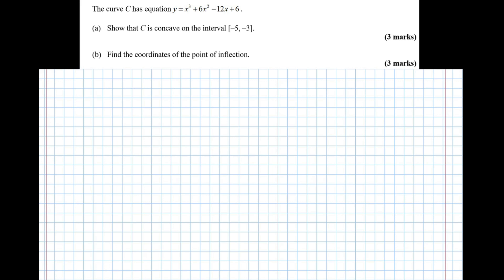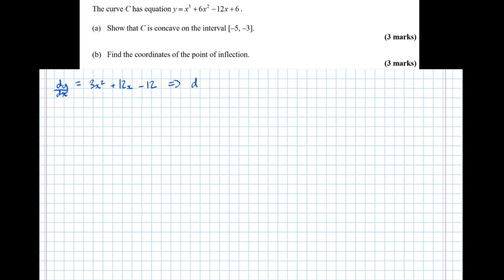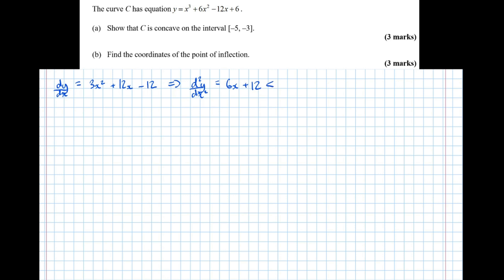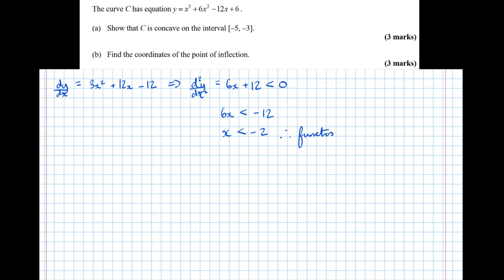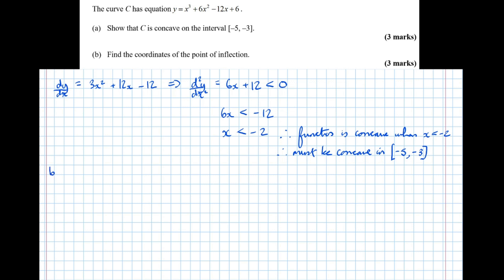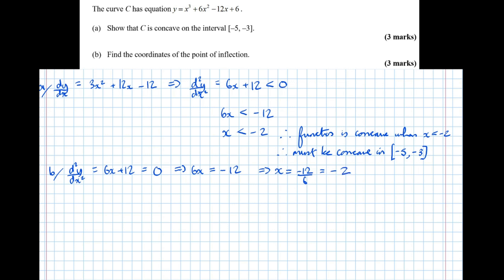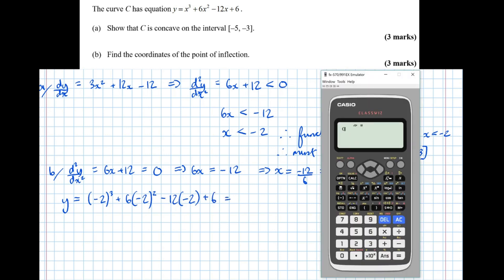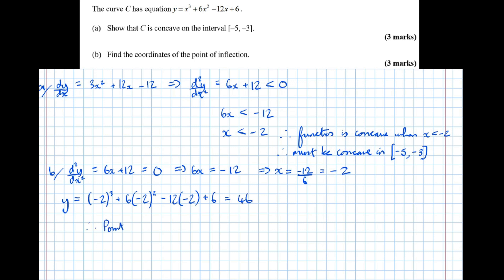Concave Curves and Point of Inflection Exam Question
An A Level Maths exam question on proving a curve is concave in a given interval and finding a point of inflection. For more information on my one-to-one tutoring please